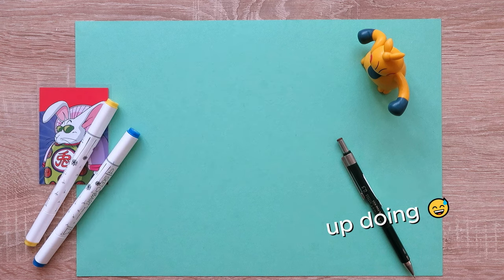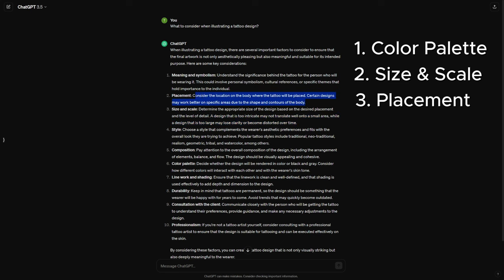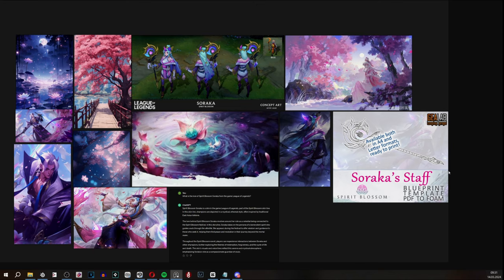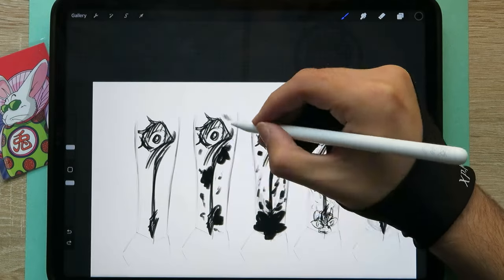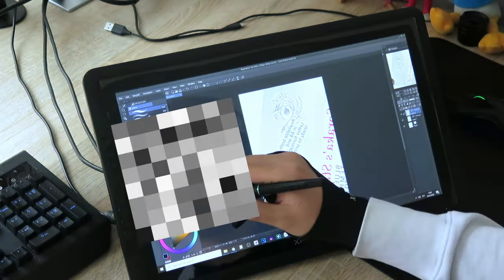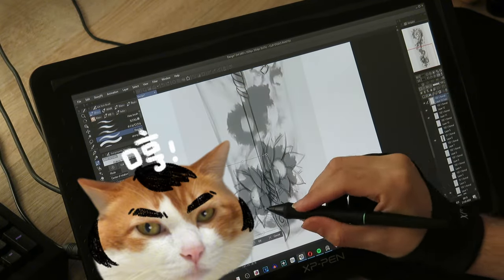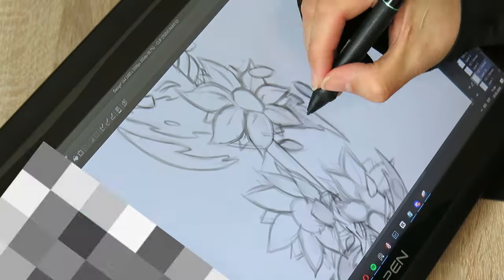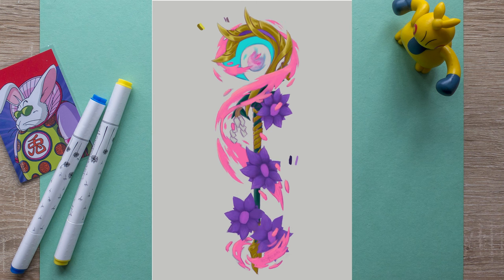Design and Illustrate a Fantasy Tattoo | My Full Process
Showing my process on how to create a tattoo design and how to illustrate it for the client.

The video I mentioned in the end will come soon 🙏